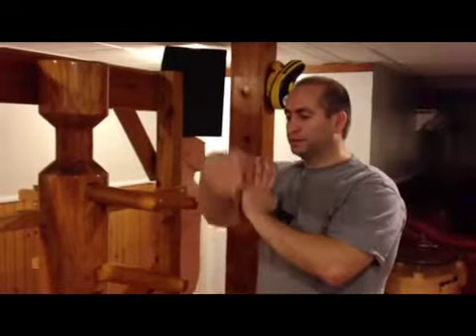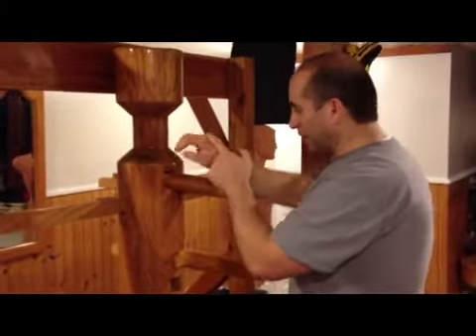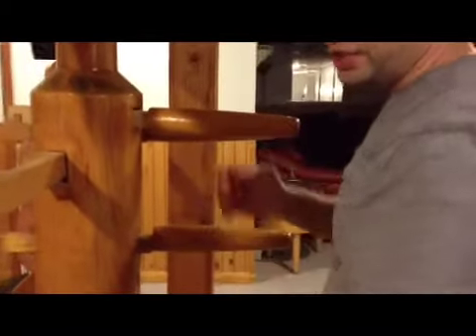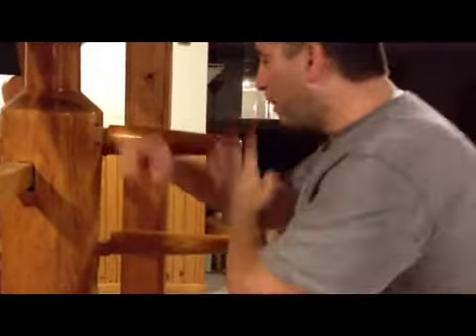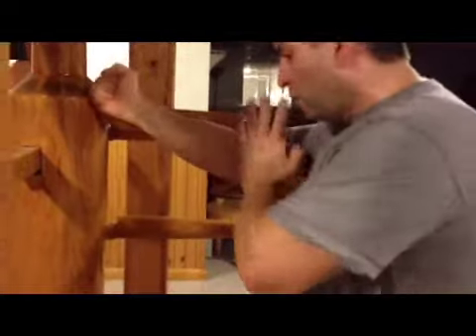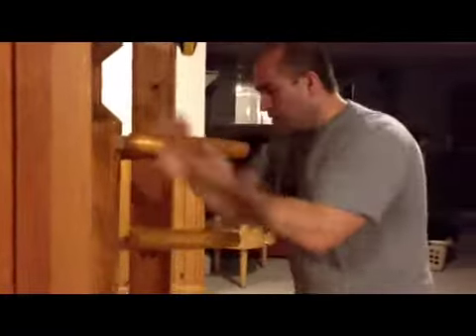JKD LESSON #3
This lessons focuses on the bong sow/ wing arm deflection.tun sow /showing hand.PUNCH